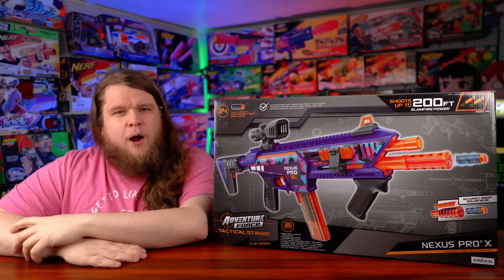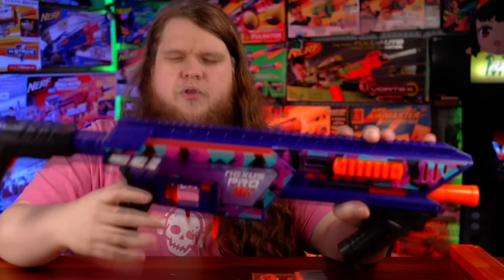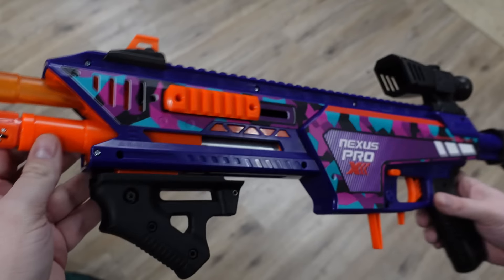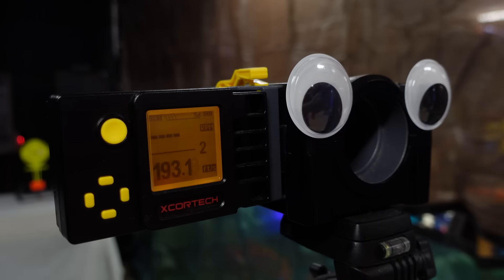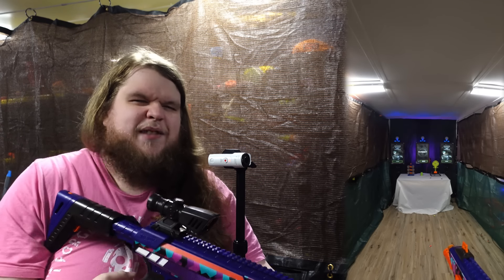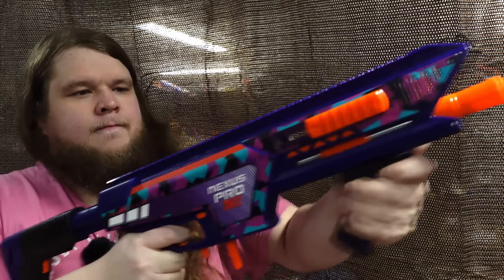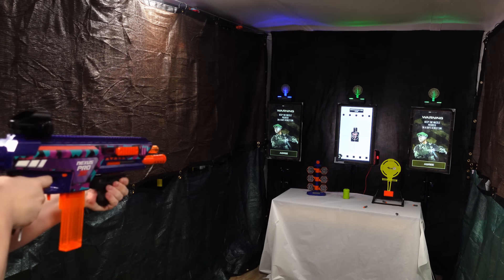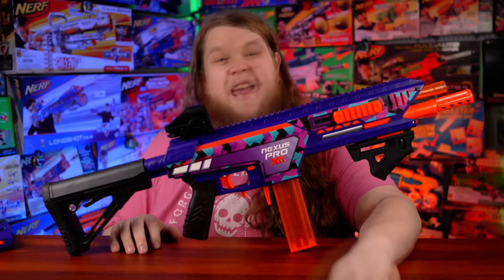The Nexus Pro X is Unbelievable!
Dart Zone gave us the original Adventure Force Nexus Pro on Walmart store shelves nearly 4 years ago, and completely changed the NERF game forever. Now they've done it again. This unbelievable blaster is going to put the pressure on anybody else trying to make a pump-action foam dart primary.

Thanks again to Abquintic for sending this blaster off to me, and @botsnblasters for the spicy meme!

WalcomS7
3377 Bethel RD SE Ste 107 Number 800